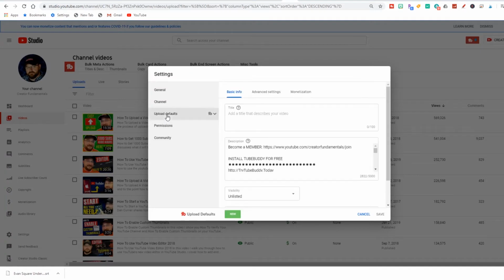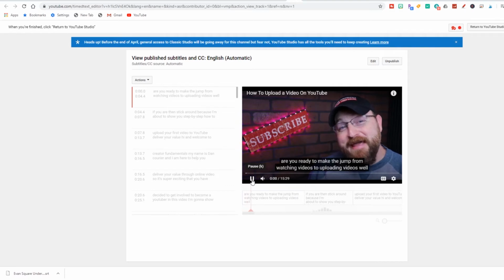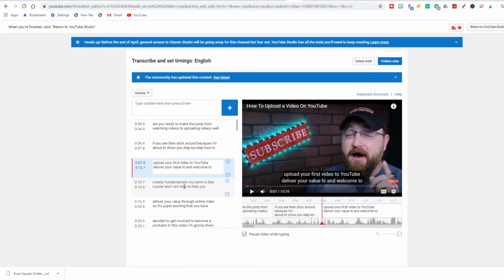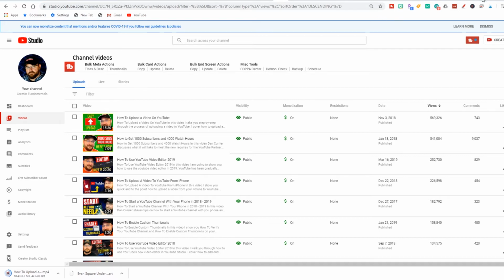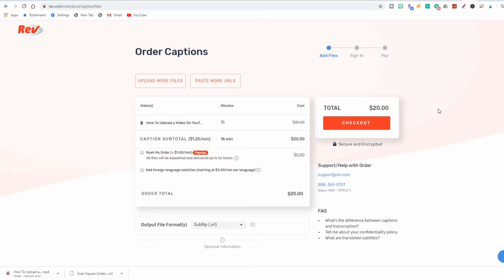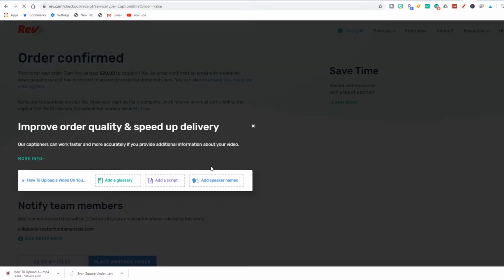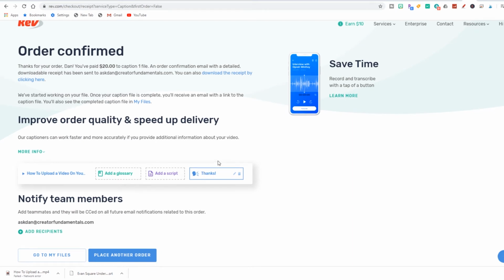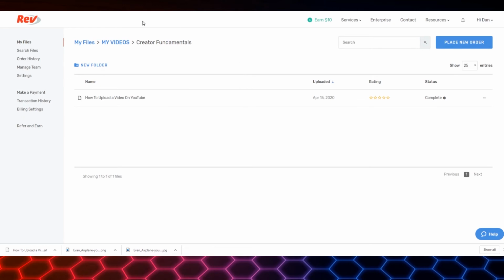How To Caption Videos On YouTube | Free vs. Accurate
In this video I show you how to add accurate captions to your YouTube videos and avoid costly mistakes that can result from free automated captions.

--► Use this link to TRY REV FREE with a $10 credit!

Are you captioning your videos? YouTube lets AI do it which can often lead to mistakes that COST YOU VIEWS.

through links in this description. Thank you for your support.